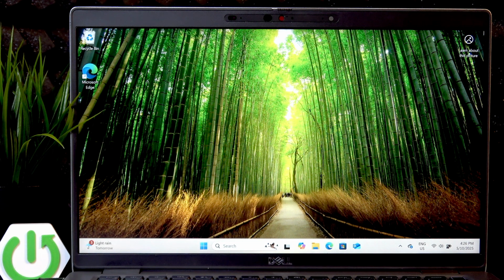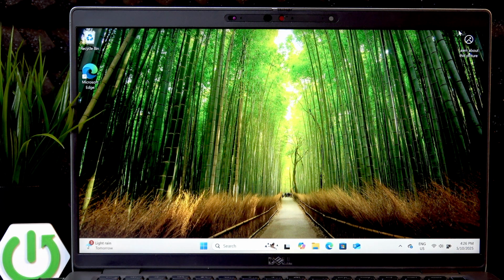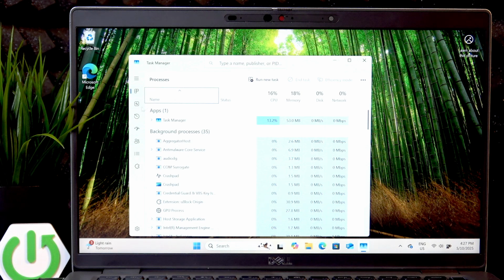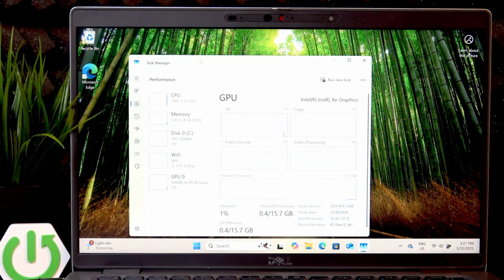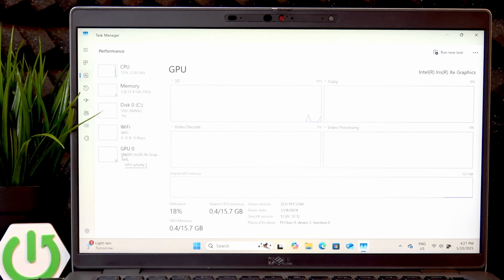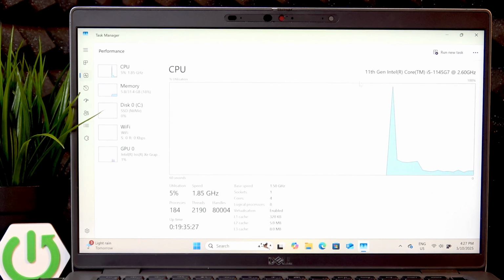DELL Latitude 5420 – How to Check Graphics Card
If you want to find out which graphics card is installed in your DELL Latitude 5420 laptop, this video will show you a quick and easy way to check your GPU details using Task Manager. Whether you need to know your graphics card for gaming, software compatibility, or troubleshooting, you’ll learn exactly where to look on your DELL Latitude 5420. We’ll guide you step by step, so even if you’re not a tech expert, you can easily see your GPU information and also check your CPU details.

How to check graphics card on DELL Latitude 5420?
How to find GPU details in DELL Latitude 5420 laptop?
Where is the graphics card information in Task Manager on DELL Latitude 5420?

0:00 Introduction
0:07 Open Task Manager
0:17 Navigate to GPU Section
0:27 View Graphics Card Name
0:33 Check CPU Information
0:38 Summary and Outro